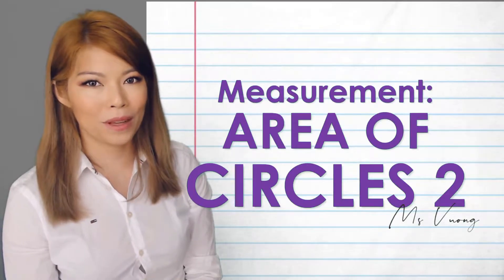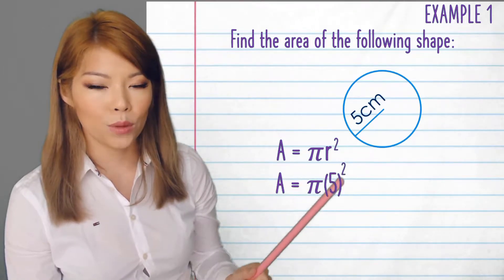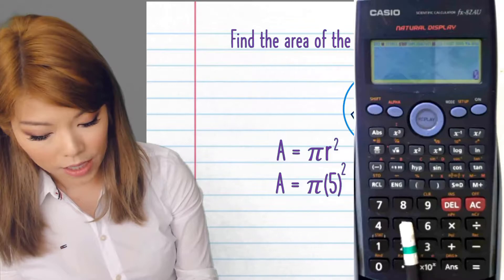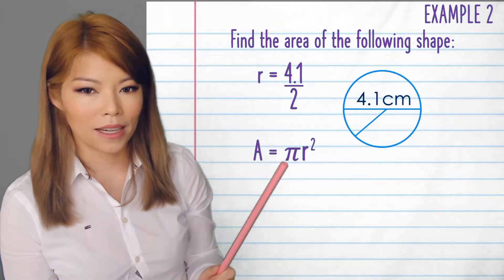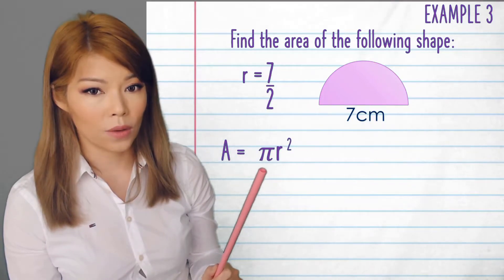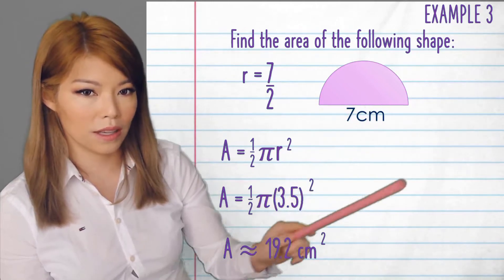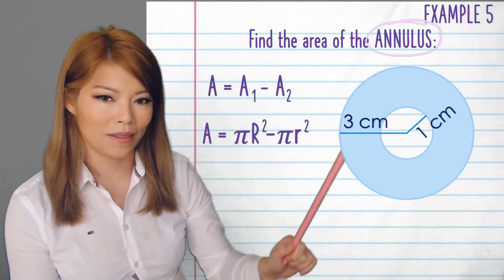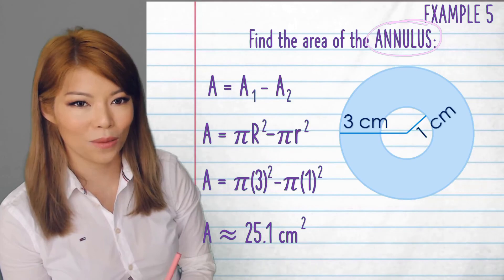Measurement 9: Area of a circle examples